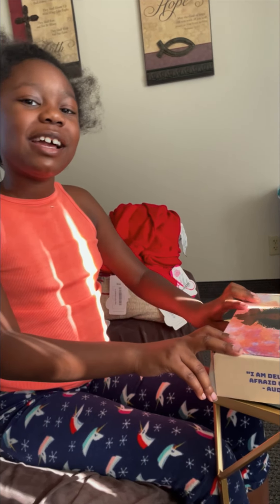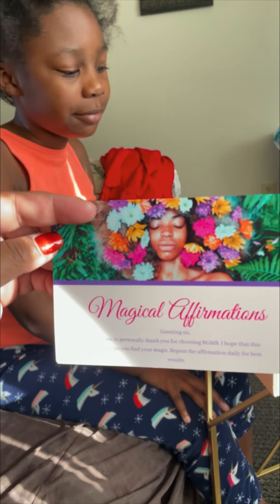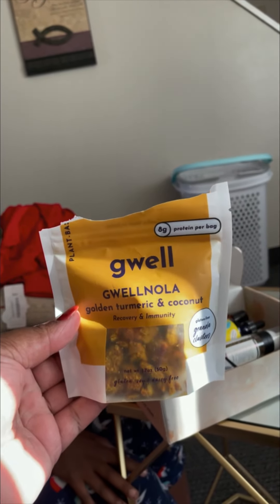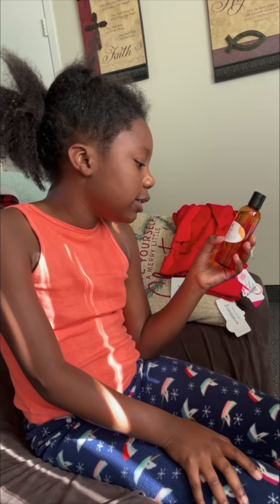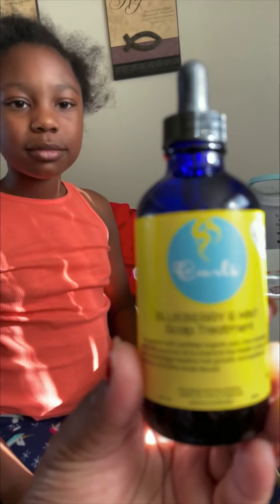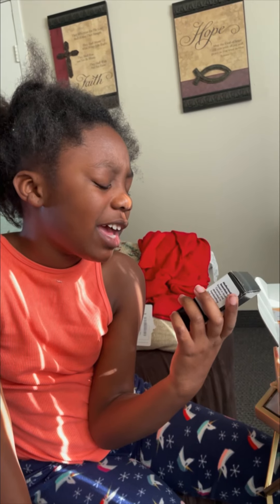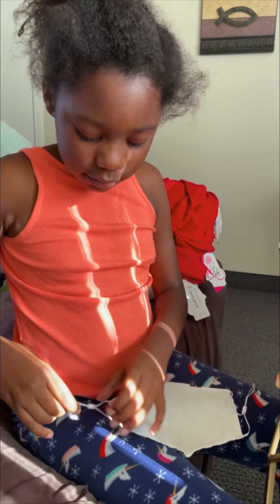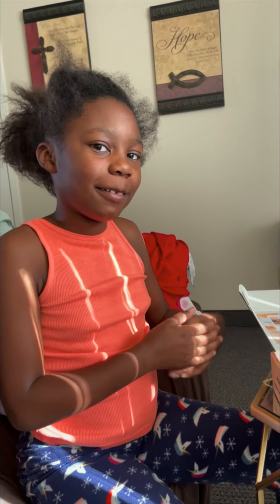Black Girl Magic 💁🏽‍♀️